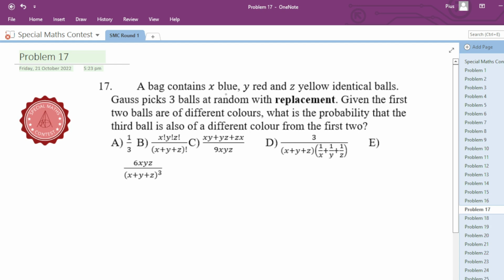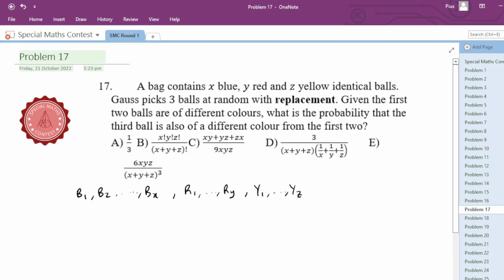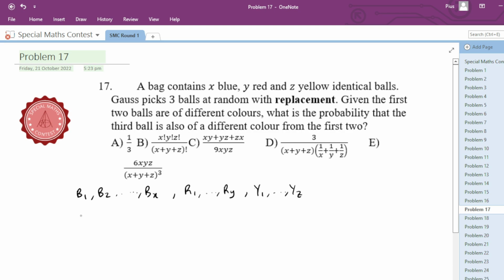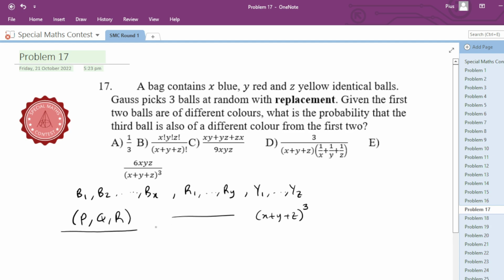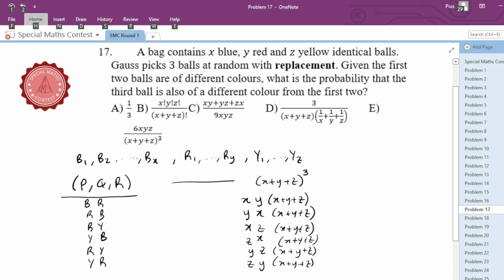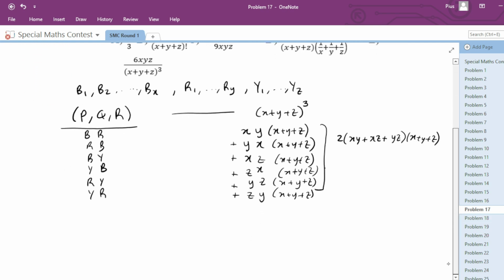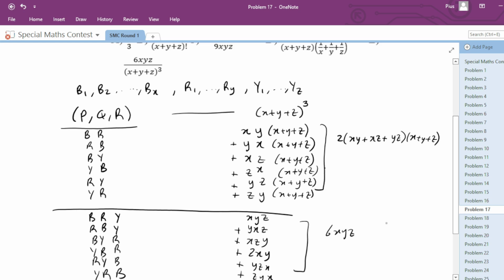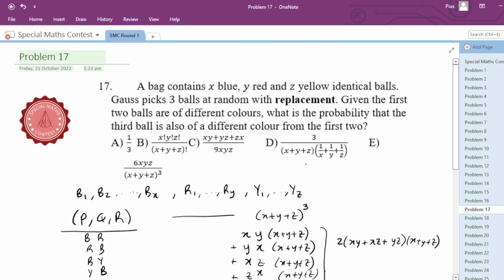SMC 2022 Round 1 Problem 17 (Solution)